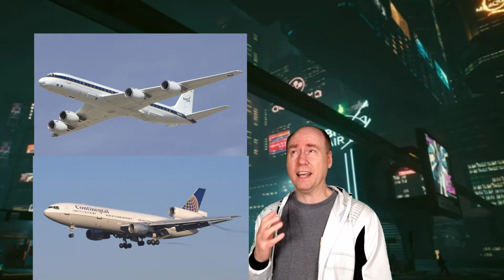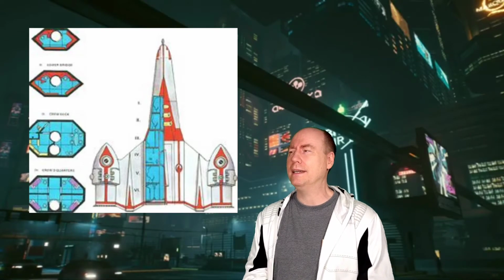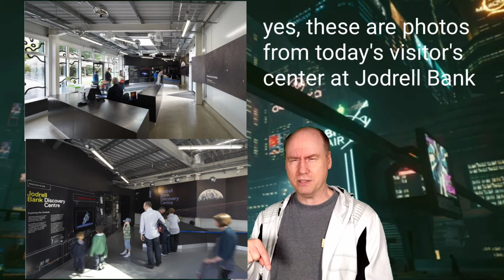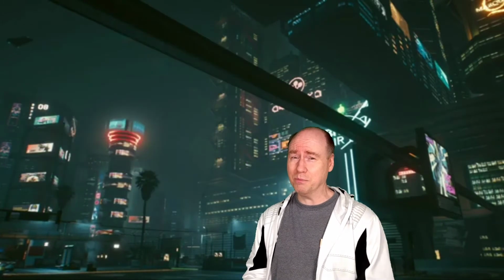Star Frontiers: so THAT's how big an Assault Scout is!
For my Star Frontiers friends I thought I would tell a story of how I discovered just how big an Assault Scout really is.